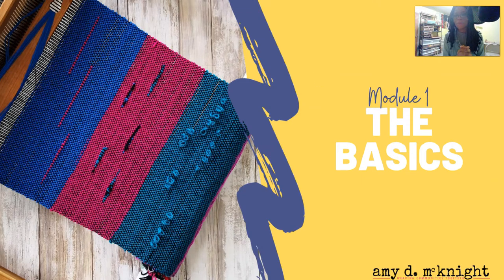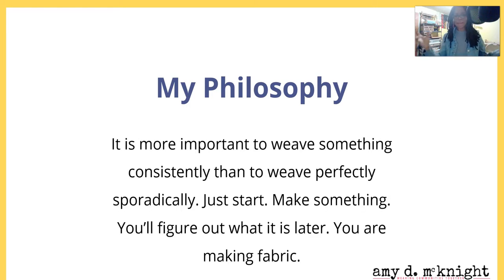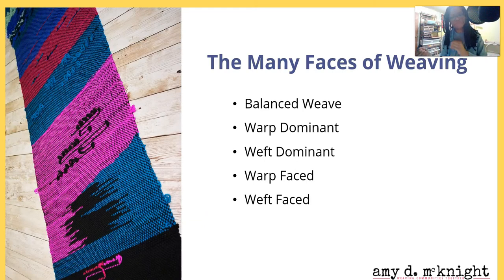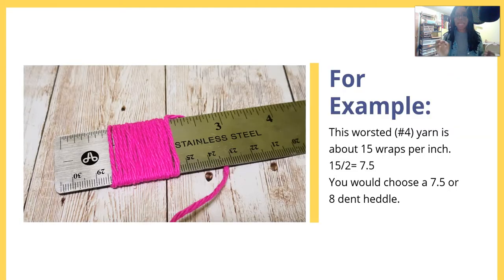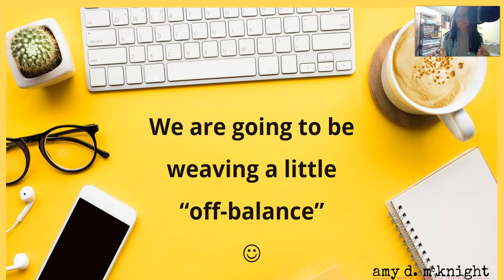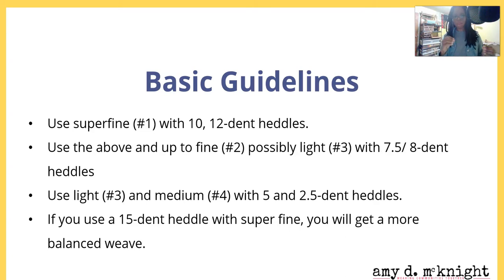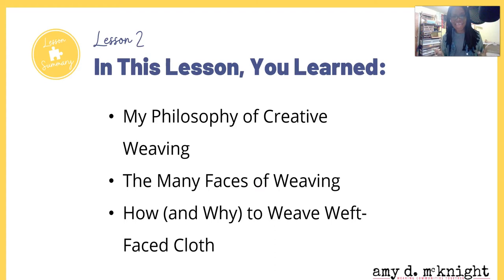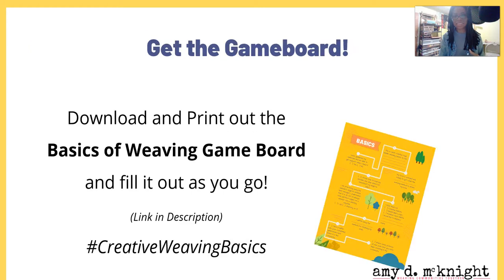Module 1 - Lesson 2 - The Basics of Creative Rigid Heddle Weaving - What is it?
Lesson 2 - In This Lesson, You  Will Learn:
   *   My Philosophy of Creative Weaving
   *   Why creative weaving is a little off-balanced
   *   And how to put our best “creative weaving” face forward.

This is the second video in the first series of my Epically Creative Rigid Heddle Weaving Course!

In this first module, we will learn the basic principles that will help us get a solid foundation to becoming an amazingly proficient and exceptionally creative rigid heddle weaver.

We will be covering the basic techniques needed to warp and weave on any rigid heddle loom. We will also be looking at simple easy to do creative techniques that will get us started weaving outside the box!

As you progress through this module, the hope is that you will learn something new to either build your rigid heddle weaving skills and give you confidence as a beginner weaver. Or if you are a more advanced traditional weaver that you will get a new creative spark to inspire you to add more creativity to your current projects!